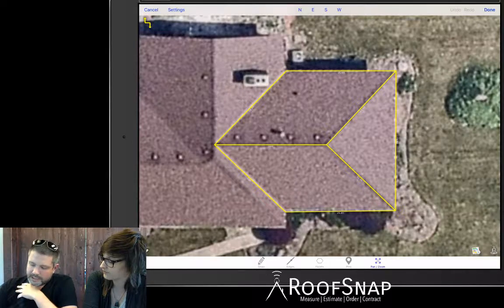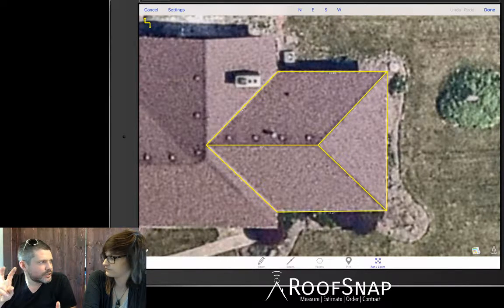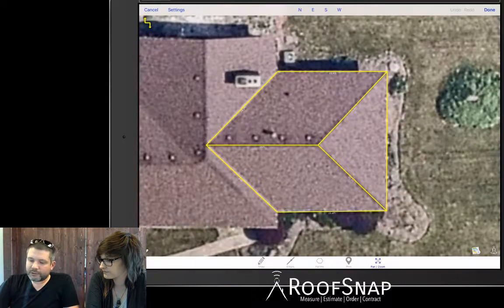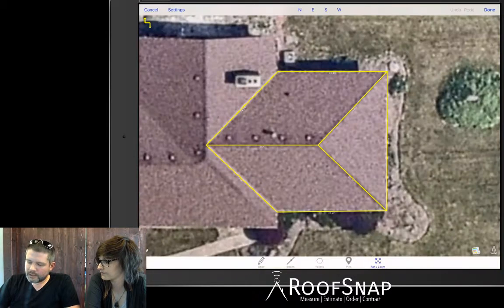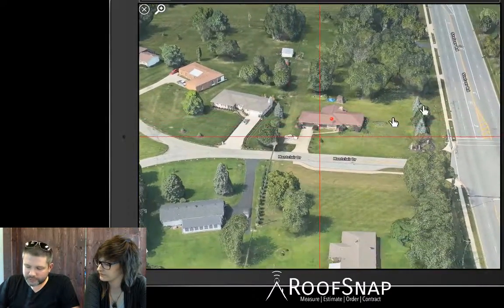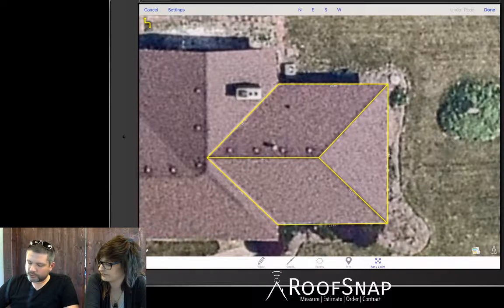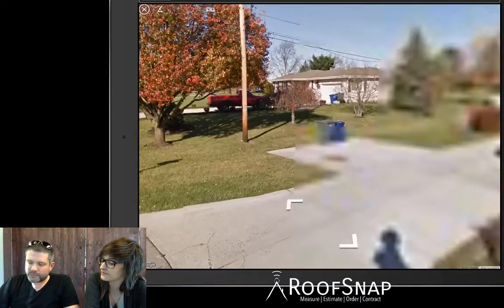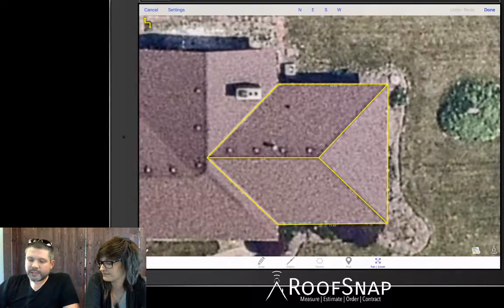FAQ - The Importance Of Reference Images - iOS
Watch as Jason and Katrina show you how to your supplementary imagery to help draw your roof.